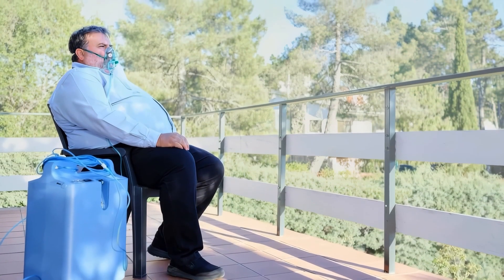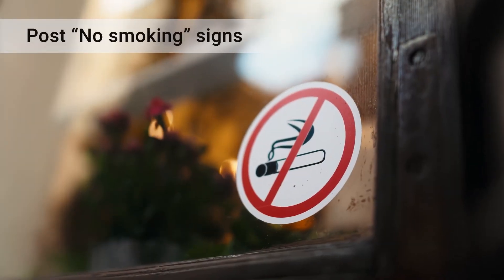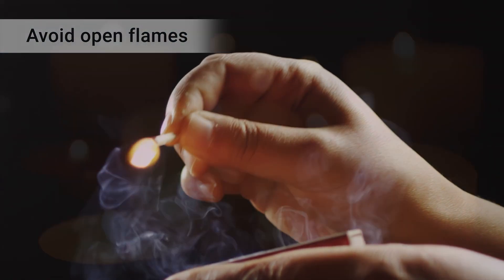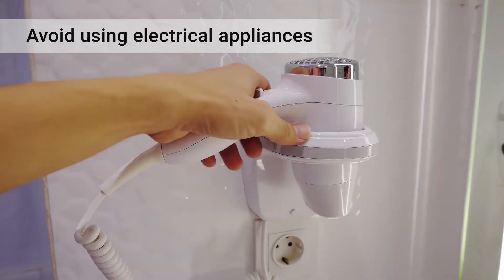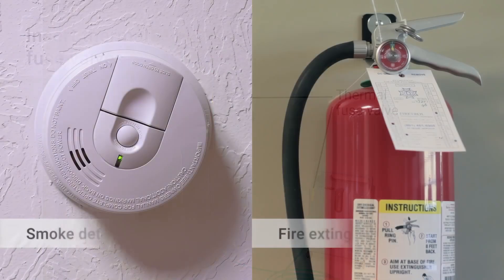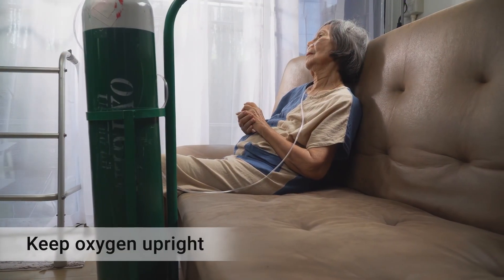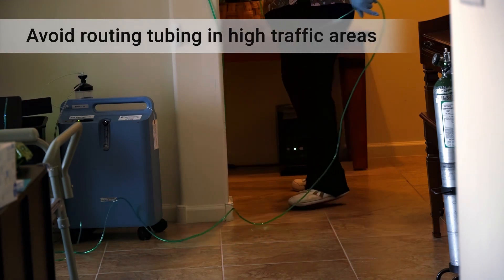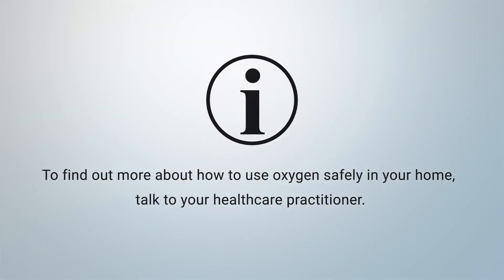How to Safely Use Oxygen at Home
MEDICAL ANIMATION TRANSCRIPT: Oxygen makes things burn faster. If you use oxygen at home, it’s important to reduce the risk of fire and burns. Here are some tips for using oxygen safely. Smoking can be very dangerous when oxygen is in use. Don’t smoke, and don’t allow others to smoke near you. Consider posting “No smoking” signs in and outside your home. To reduce the risk of fire, avoid using: heat sources, such as space heaters; sources of open flames, such as cigarettes, pipes, matches, candles, fireplaces, and gas burners; flammable substances, such as chest rubs, aerosol sprays, petroleum jelly, and oil-based lotion; and electrical appliances, such as hair dryers, electric razors, and heating pads. Insert two thermal fuse valves in your oxygen supply tubing. They are designed to stop the flow of oxygen if the tubing catches on fire. Have a working smoke detector and fire extinguisher nearby. Check them every month. Create a fire escape plan. Practice it regularly with your family and caregivers. Always have an alert system or phone within reach. To safely use your oxygen equipment, keep it upright. Don’t store it in a closed space, such as a trunk or closet. To reduce your risk of falling, don’t use more than thirty to fifty feet of tubing. Avoid routing the tubing in high-traffic areas.  Make sure to always have backup oxygen equipment.  This way, you’ll be prepared for events that can happen on short notice, such as severe weather and emergencies. In case of power loss, keep a flashlight nearby and at your bedside. To find out more about how to use oxygen safely in your home, talk to your healthcare practitioner.
ANH25282